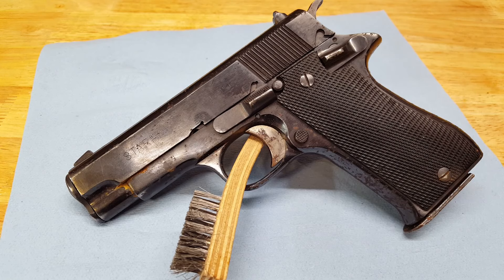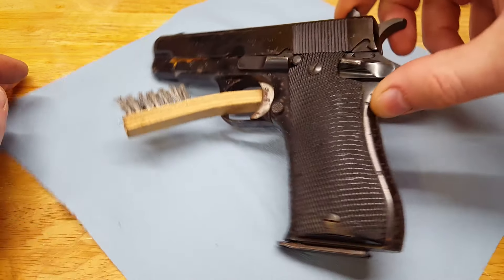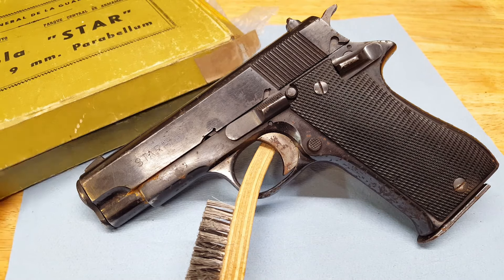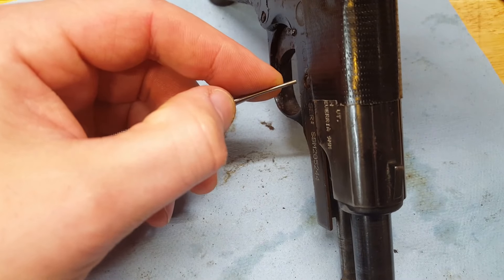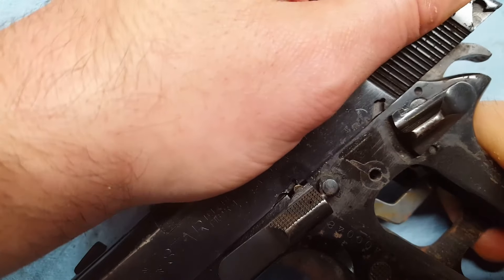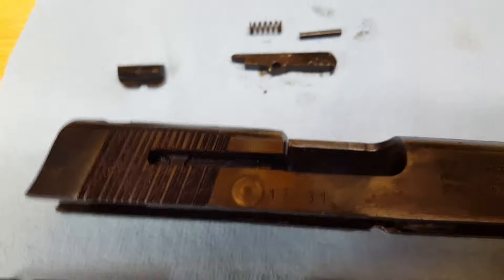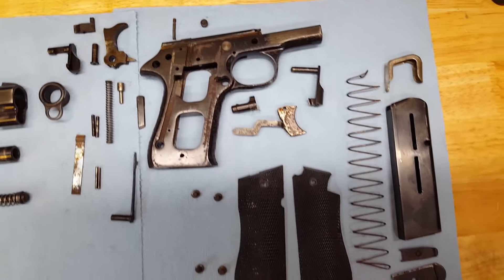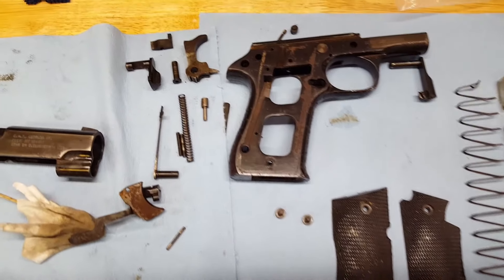Star BM: Rusty Rescue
Here's a fixer-upper Star BM I got from Classic Firearms when they had some rough ones for 149.99.

In this video I discuss the future plans for this pistol and begin to work on removing some of the rust.  Any suggestions are welcome and appreciated!

Sorry for the audio pops and editing issues, I'm still learning.